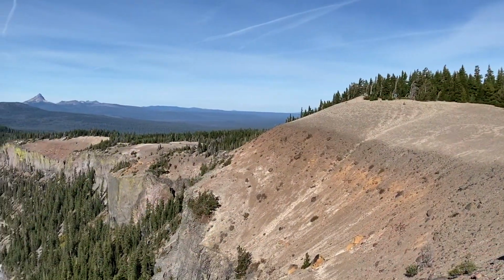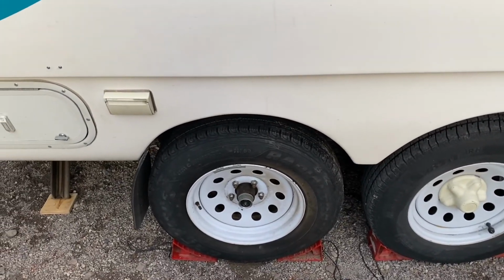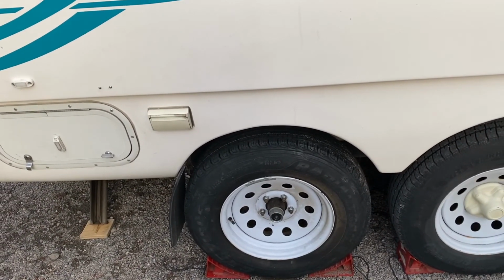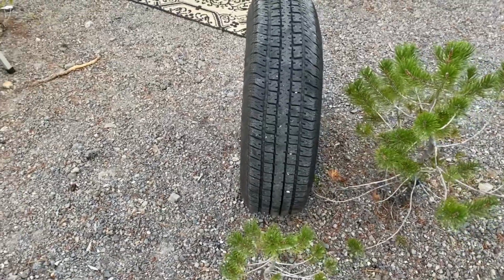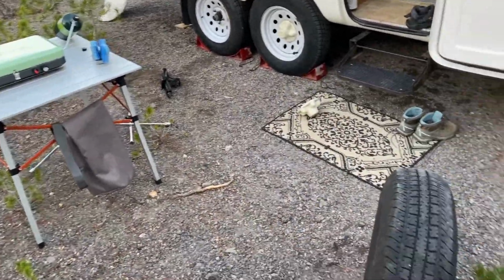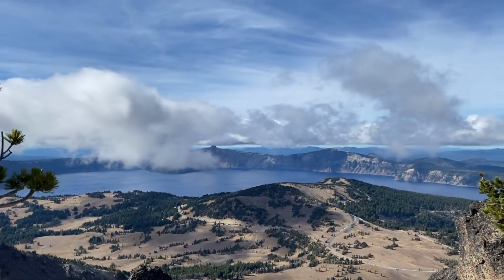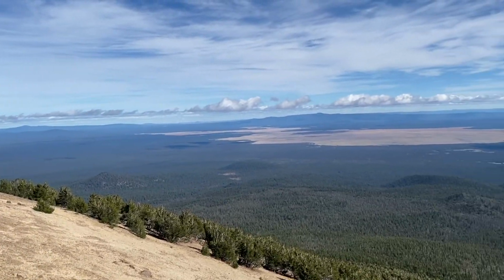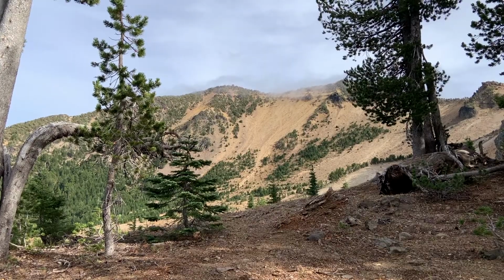Portland OR, Crater Lake NP and a strange trailer tire wear/damage pattern.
We visit Portland, Oregon and its famous Japanese Gardens before driving south to hike to the top of Crater Lake National Park's Mt. Scott. While camping near Crater Lake NP, we notice that our Escape 19 trailer suffered a strange tire mishap and we lament the inconsistent trail difficulty ratings we've come across in our travels.